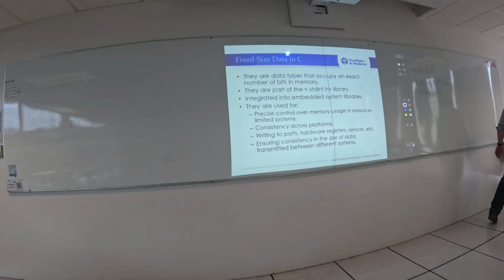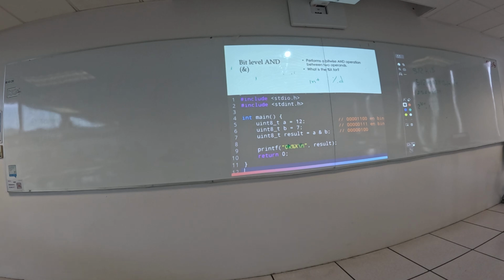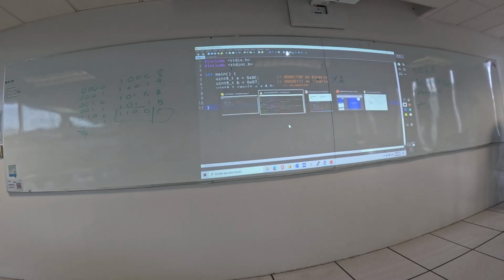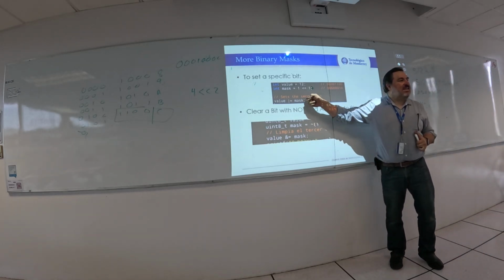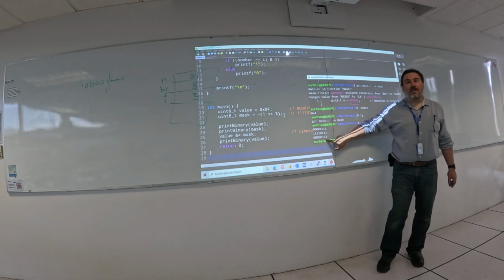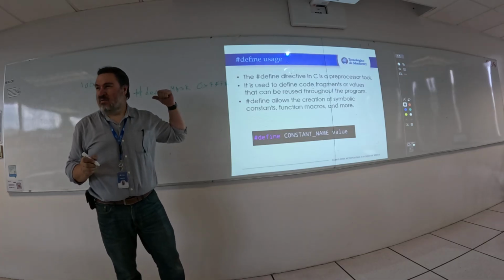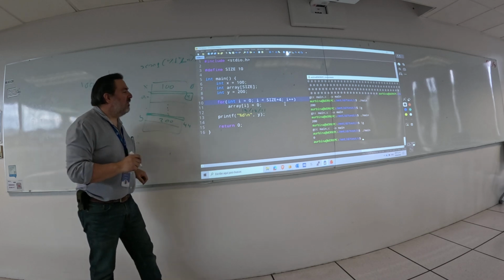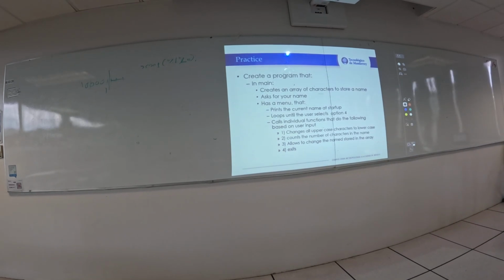class 10/04/2026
Implementation of mechatronic systems.